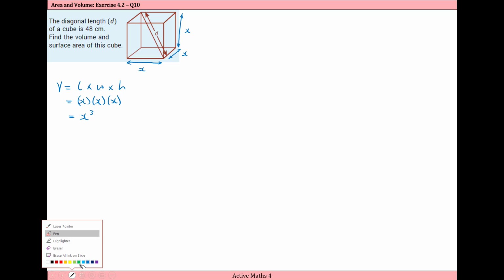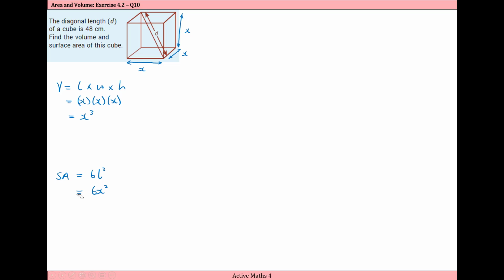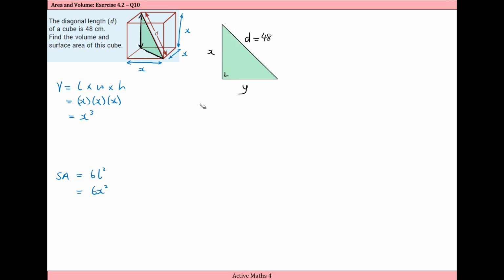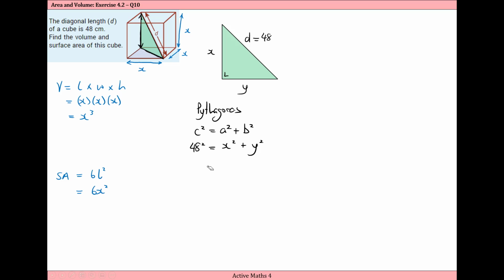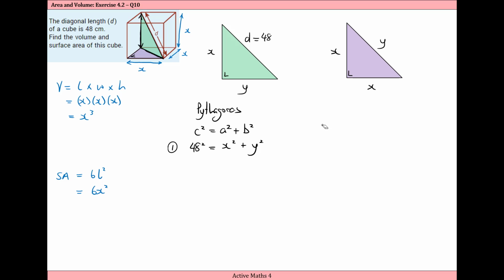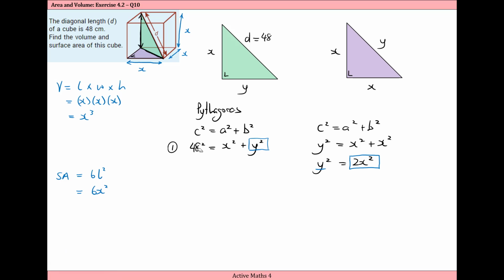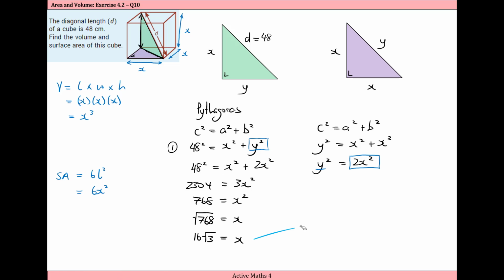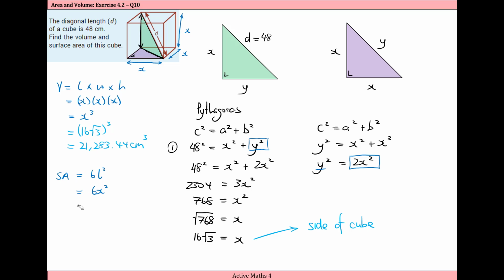Cube - Volume and Surface Area (Ex 4.2 Q10)